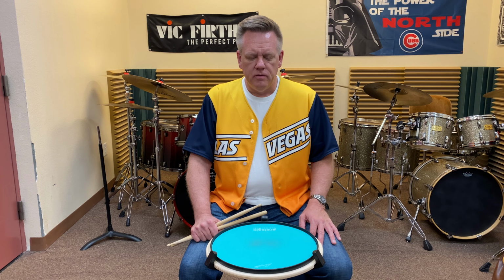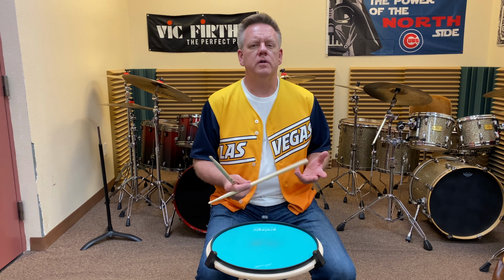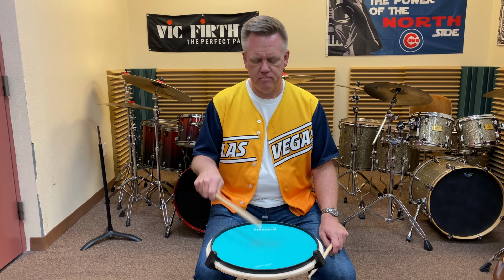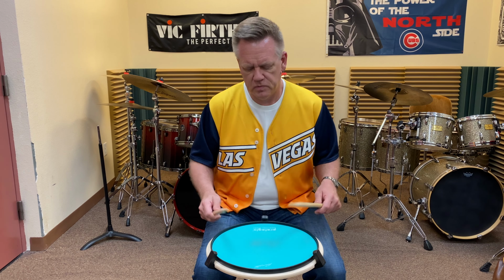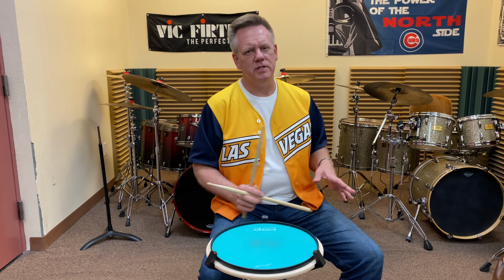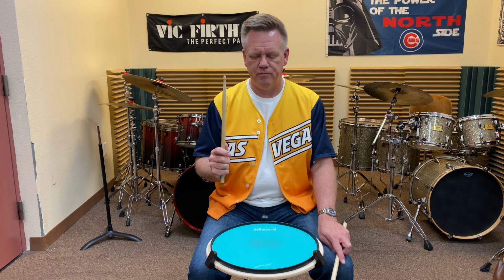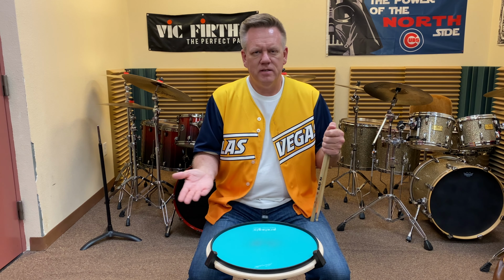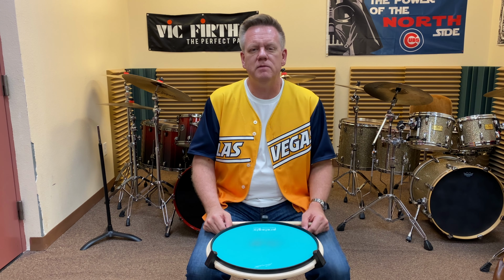3 Important Drum Strokes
These are the three drum strokes all drummers use, whether they know the names or not:

1. Free/Legato Stroke
2. Down Stroke
3. Up Stroke